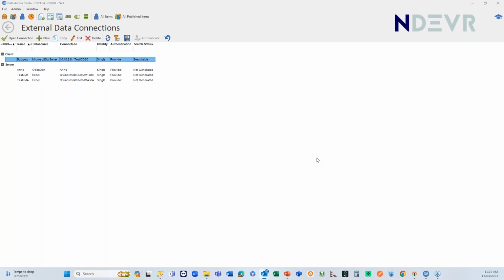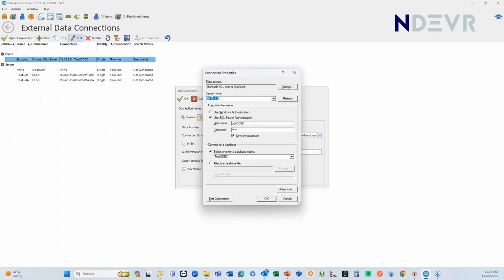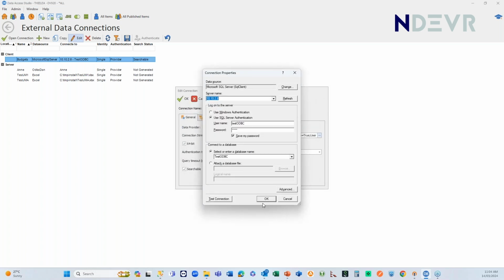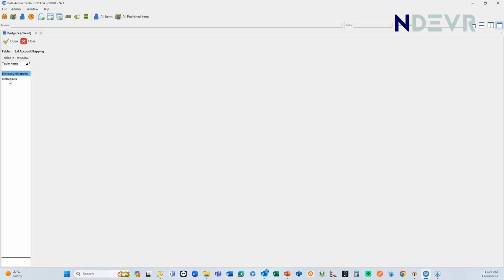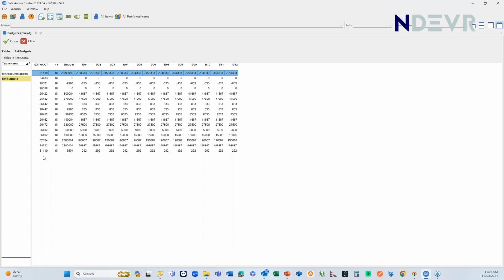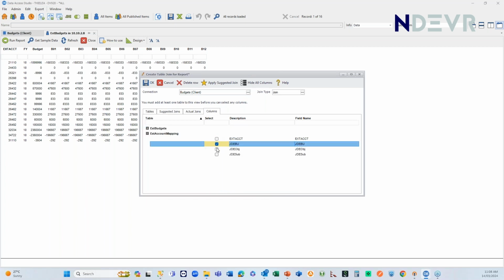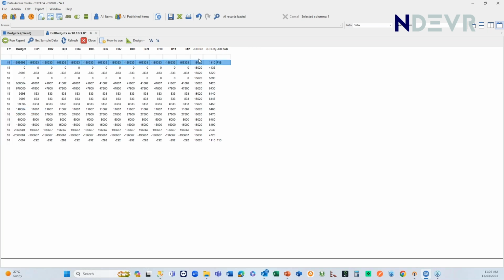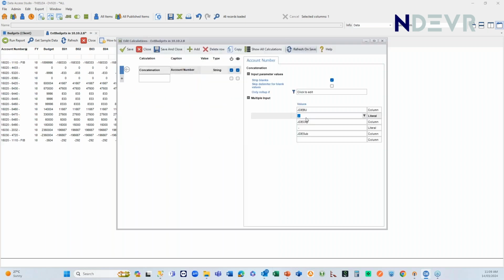Harnessing The Power of External Data In ReportsNow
The ability to connect to external data sources in ReportsNow unlocks a multitude of benefits for your organization, such as unified reporting, enhanced insights and improved decision making.
In this short video Anne Thiele shows you what ReportsNow can do once you connect your external data sources.
To see the whole video with all the instructions on how to connect your external data sources you will need

Ndevr are the largest and most highly referenced ReportsNow Partner in the Australia/ New Zealand region and the largest partner outside the USA.
We can help with:
Licensing & Implementation
Locally Delivered Tailored Training Courses
Local Support